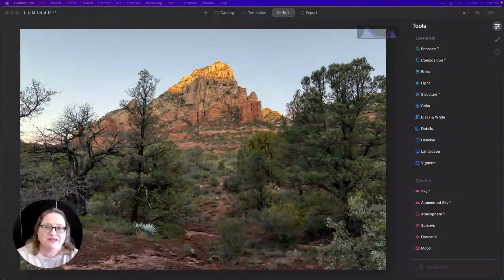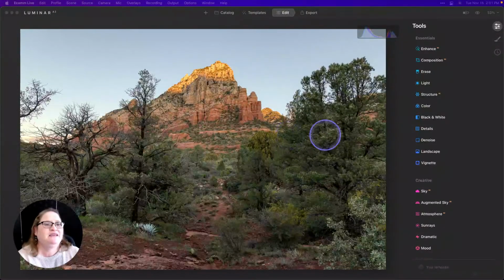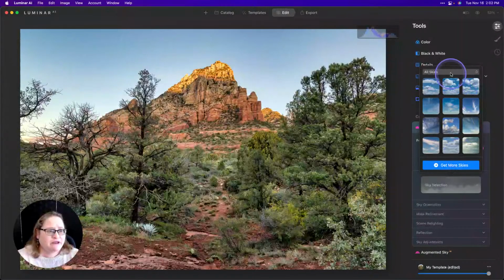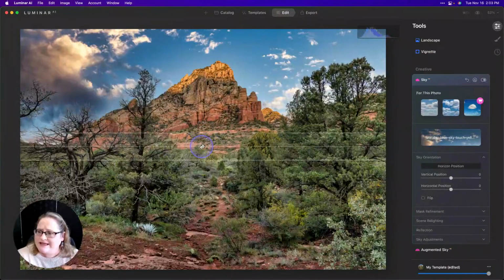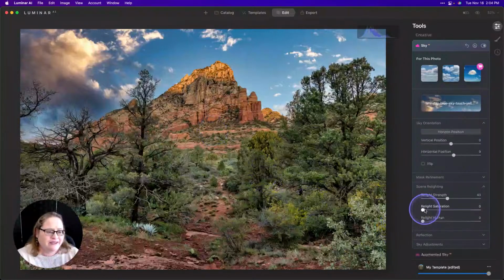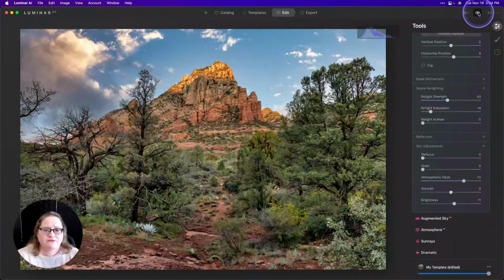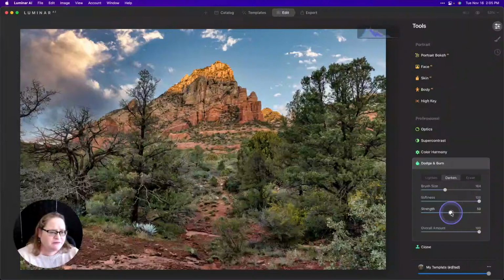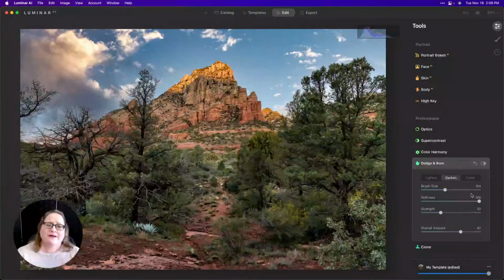Luminar Coffee Break: Cursed with blue skies for an entire trip? Here’s how to fix it.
As a landscape photographer, Angela prefers to capture a cloud-filled sky in a beautiful setting...but sometimes nature doesn't cooperate. Luckily, we can easily replace the sky in Luminar AI to add drama and visual interest to our landscape photos.